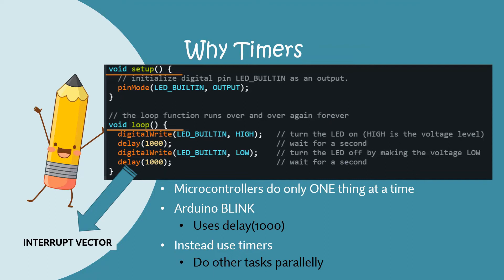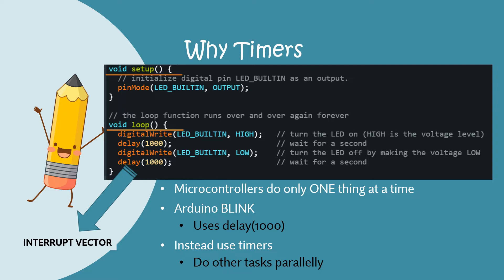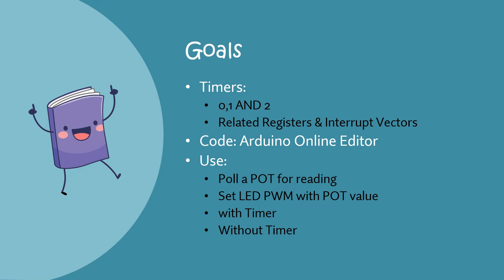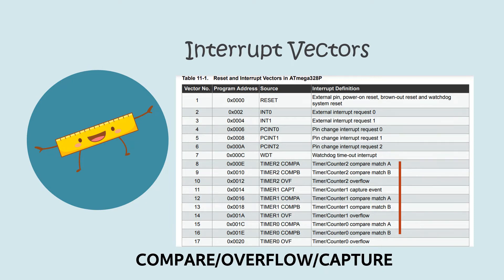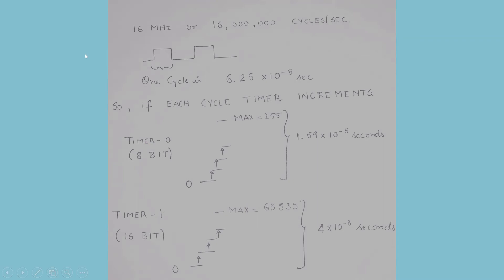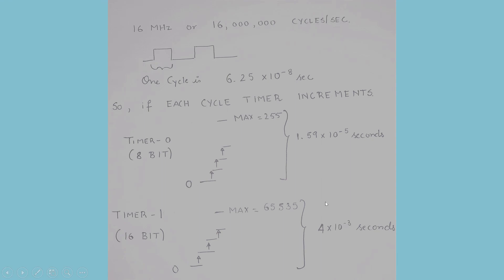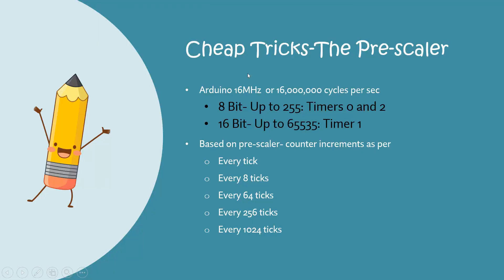(1) Timer Interrupts-Intro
Timer Interrupts on the Arduino Uno- Introduction.
Chapters:
00:14- Setup, MB-102, Breadboard
00:16- Why Interrupts, Interrupts vs delays
01:54- List of Interrupts and Reset Vectors, Arduino Uno-ATMega328P
02:51- Timers and Pre-scalers-Why Pre-scalers?
04:04- Timer0,Timer1, Timer2, Permitted Pre-scaler Values